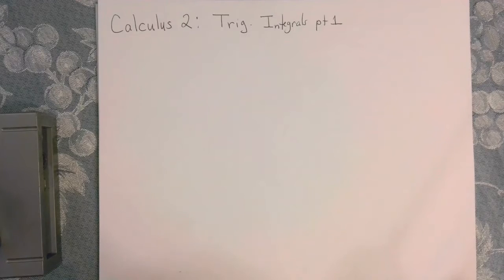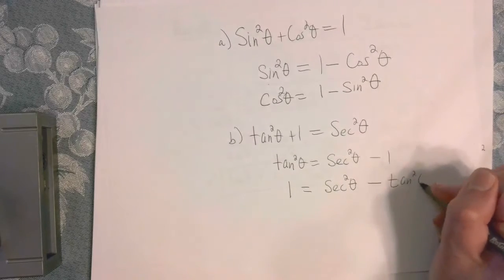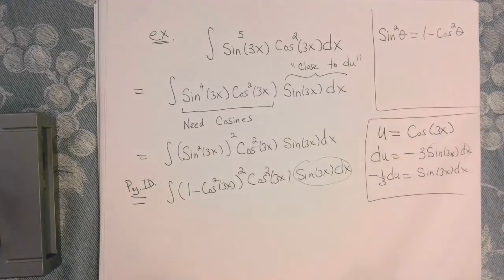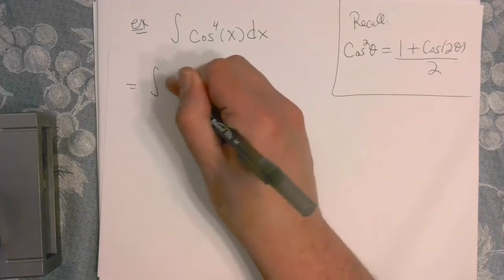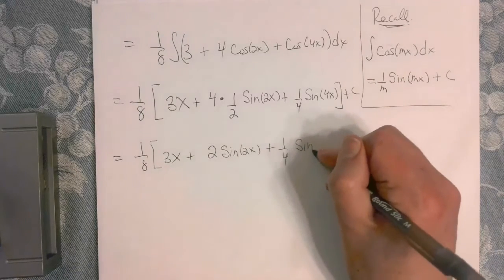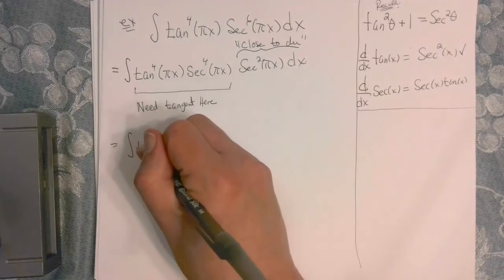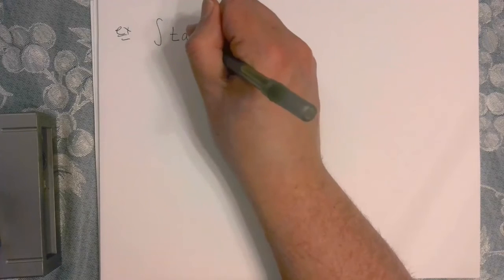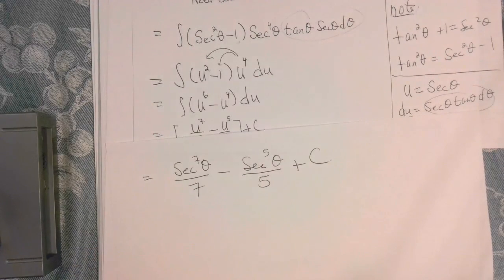Trigonometric Integral Examples part 1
A few examples of Calc 2 trig integrals